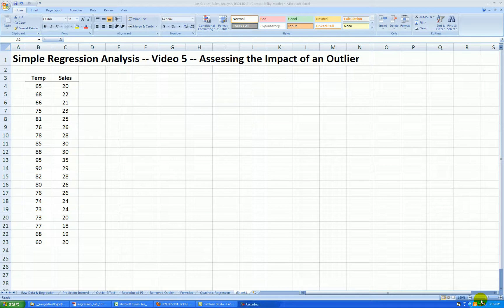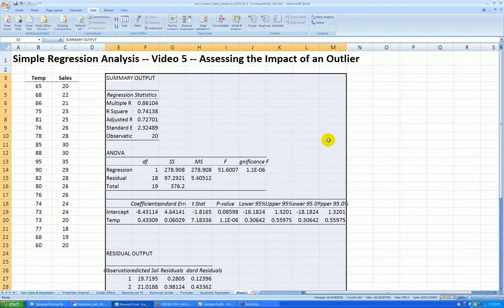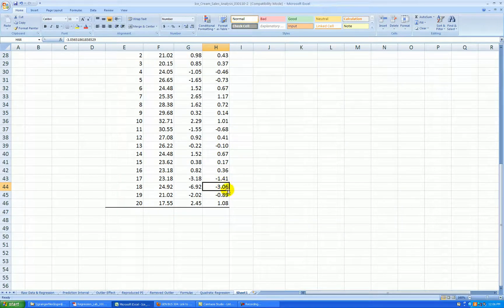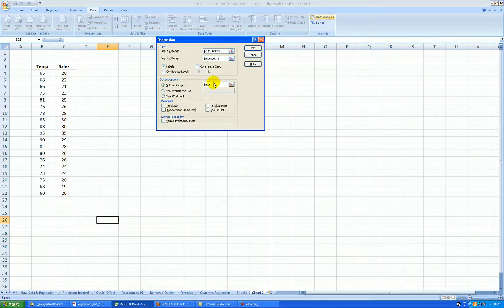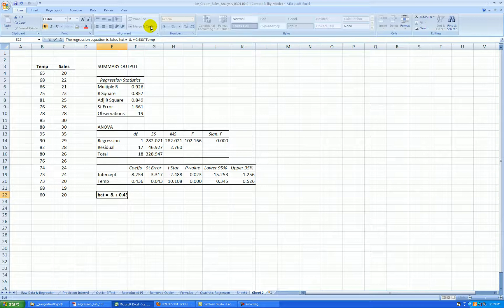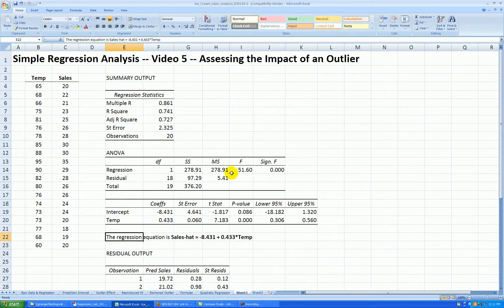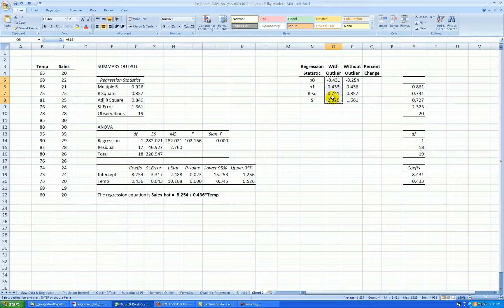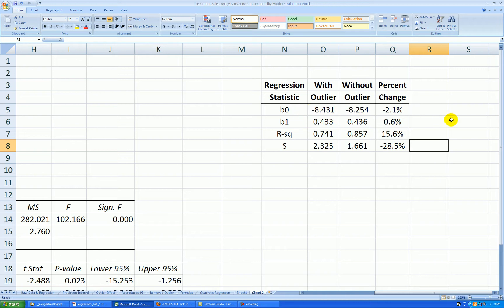Assessing the Impact of an Outlier in a Simple Regression Analysis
I run a regression of ice cream sales  vs. high temp of the day data and note one observation yields an outlier - as determined by Excel's standardized residual output.  I compare several regression statistics to each other when the outlier is in the data and when the outlier is removed to assess how influential the outlier is to these regression statistics.